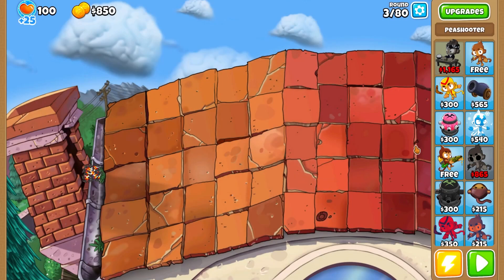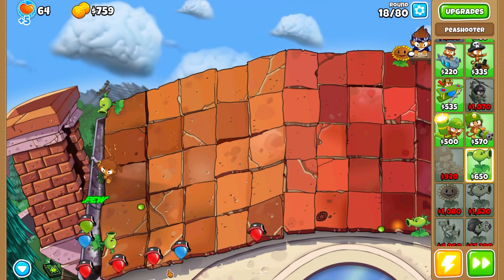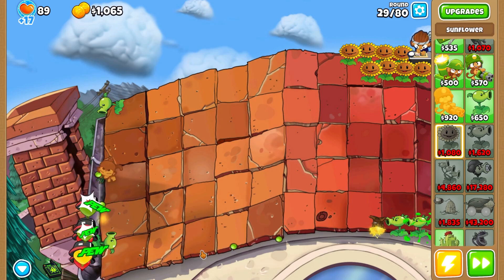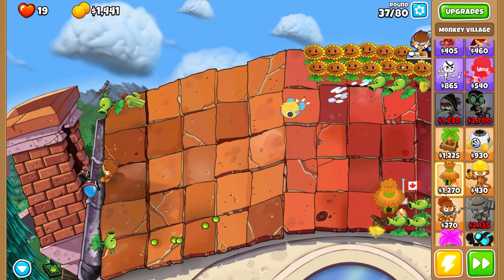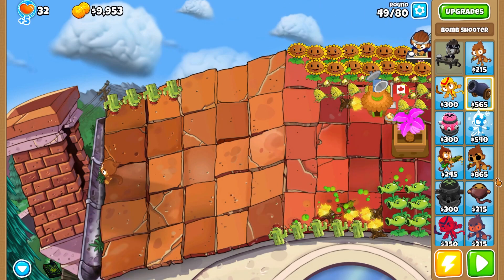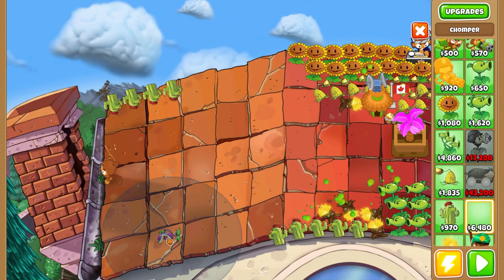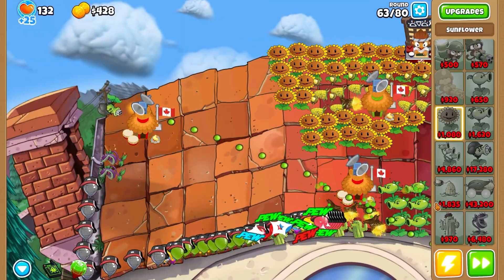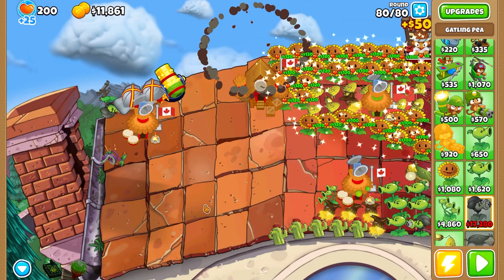PVZ In Bloons TD 6?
Plants vs Zombies in BTD 6? Yep, thanks to Zukoixs for this mod that adds 10 awesome plants from the PLants vs Zombies franchise into Bloons Td 6!
Huge shoutout to all the mod creators for the mods i used in this video: